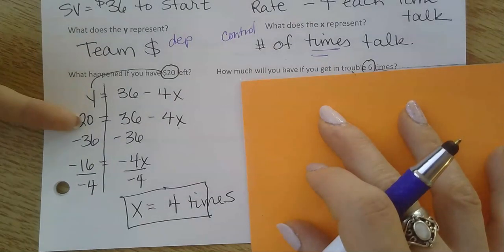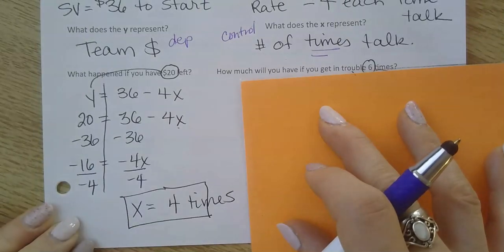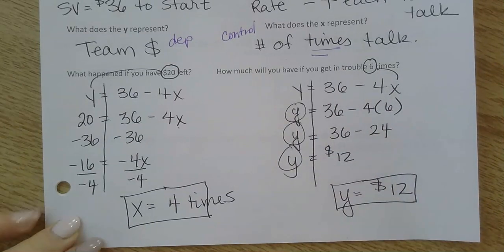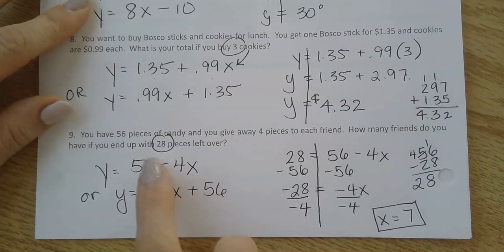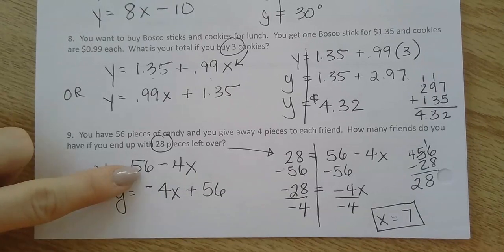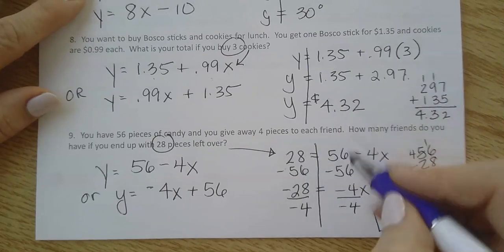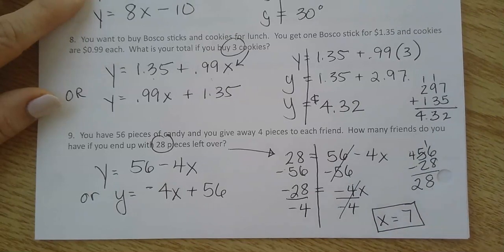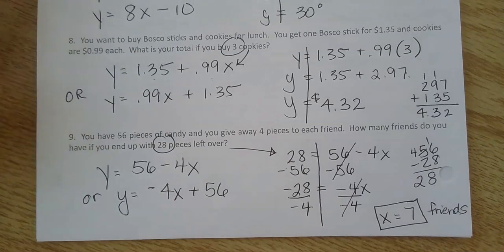3.6 retake video for extra practice 24